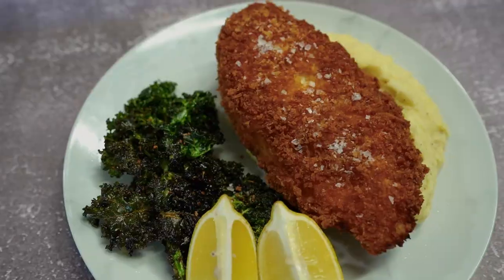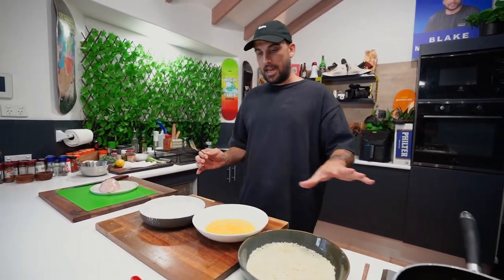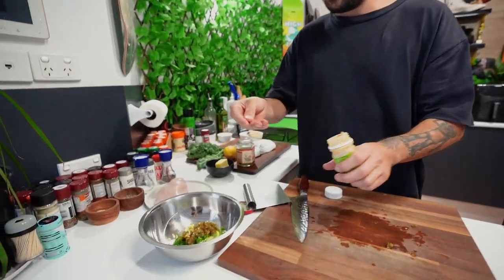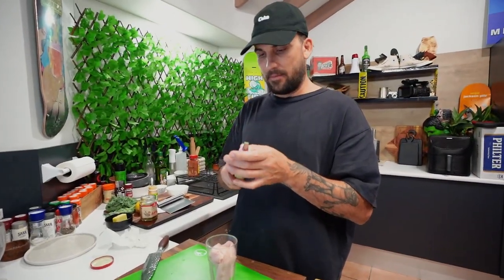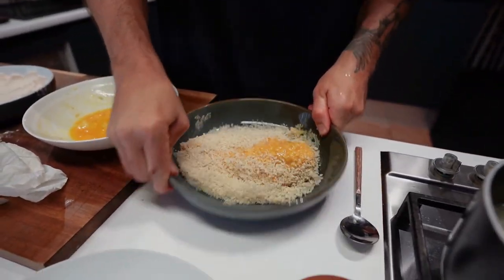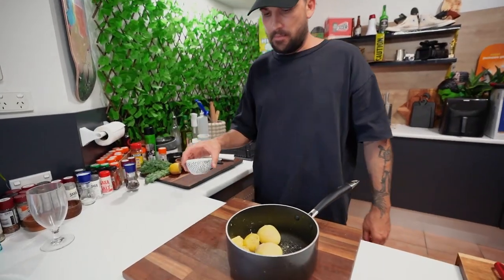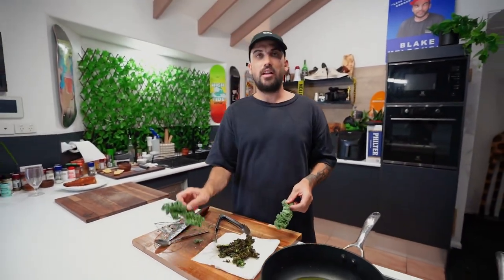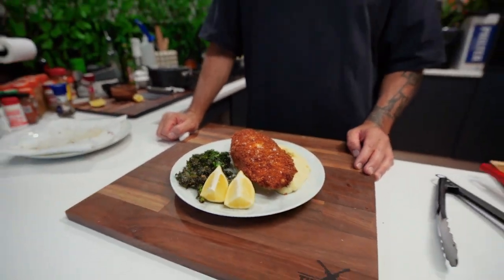Jalapeño Chicken Kyiv with kale Crisps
***Ingredients Below***

***Ingredients***

*Pot 1
Water
4 Peeled poatoes
Salt

*Crumbing
1 Chicken Breast
1 Cup Plain Flour
1 Tbsp Old bay Spice
2 Eggs Whisked
1-2 Cups Panko

*Filling/Piping Bag
80g Butter
1-2 Spring onions chopped
2 Tbsp chopped Parsley
Chopped Jalapeños (to you liking)

*Pan1
Vegetable Oil
Crumbed Chicken

*Mash Potato
30g Butter
Pinch Salt
Pinch Cracked Pepper
1/2 Tsp Garlic Powder
1/3 Cup Milk

*Pan 2
Vegetable Oil
Chopped Kale
Season with Salt & Cajun Spice

*Garnish
Salt
Lemon Juice